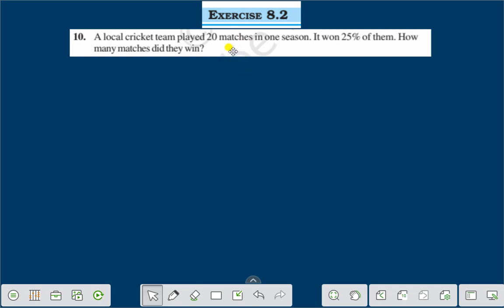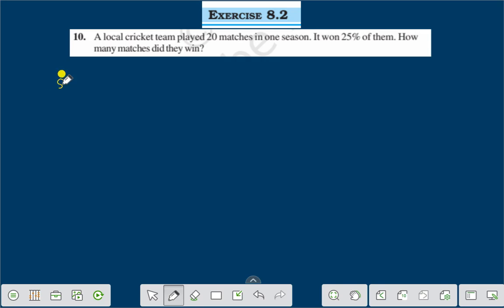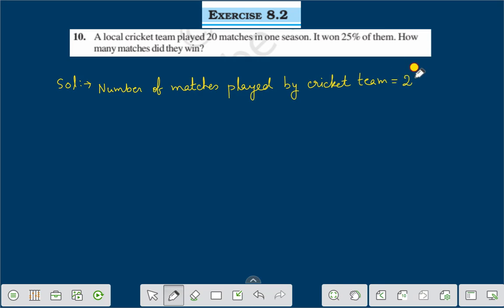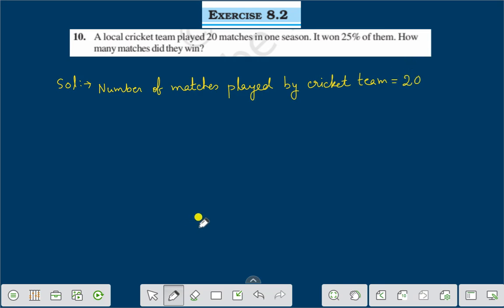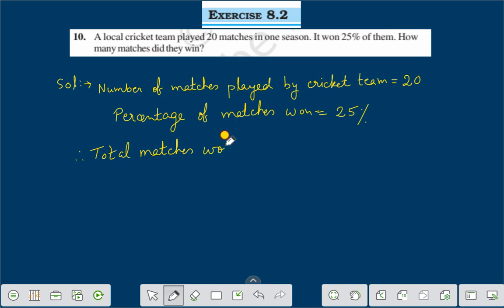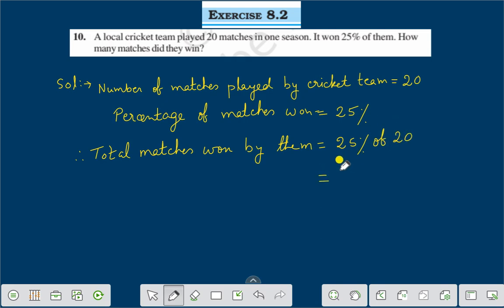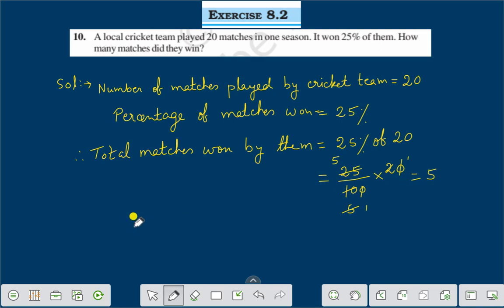EX- 8.2 ,Q.NO- 10 CH-7,CLASS-7 , COMPARING QUANTITIES ,MATHS,NCERT,CBSE